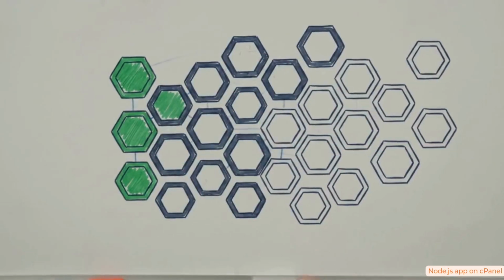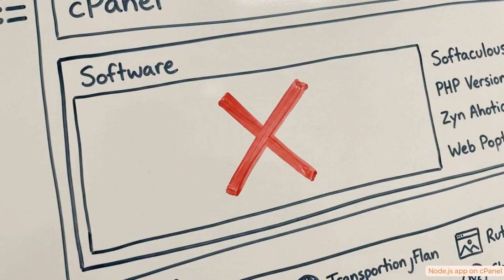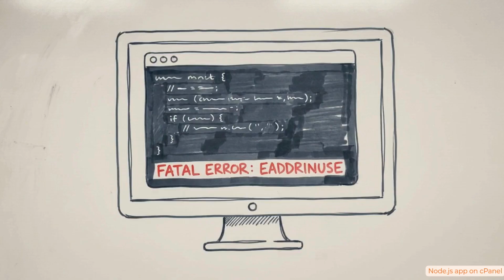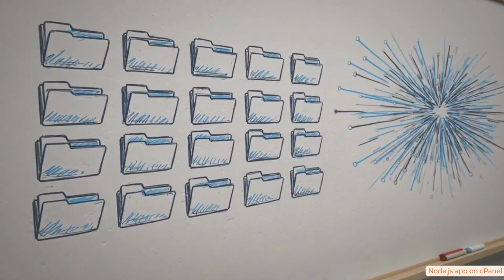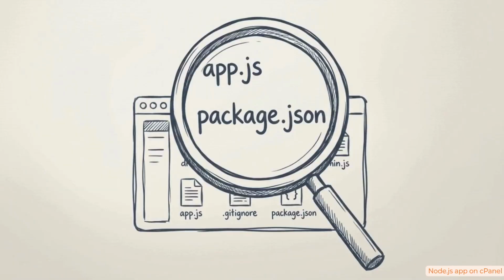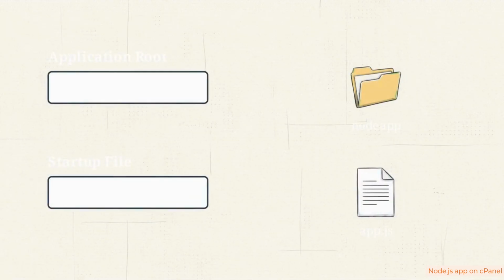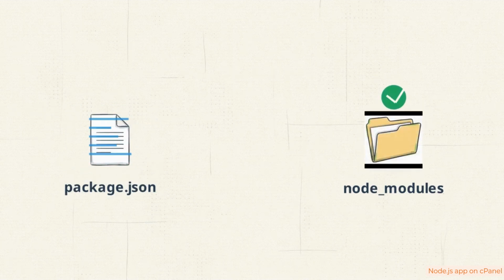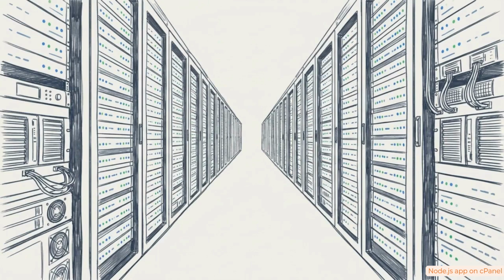How to Run a Node.js App on cPanel (Step-by-Step Tutorial on Node.js App Deployment in cPanel)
Struggling to get your Node.js or Express application running on shared hosting? In this complete step-by-step tutorial, we break down exactly how to deploy a Node.js application to cPanel hosting from scratch!

Most beginners can run Node.js locally on port 3000, but uploading it to a traditional cPanel server—which was originally built for static files and PHP—can be incredibly confusing. This video walks you through the entire hosting workflow, explaining how to prep your files, handle configuration settings, and manage server processes.

📦 WHAT WE COVER IN THIS VIDEO:
• Before You Start: Crucial checks to see if your hosting plan supports Node.js.
• Comparing the 2 Common Paths:
  1. Setup Node.js App / Node.js Selector (CloudLinux)
  2. Application Manager (deploying through the Phusion Passenger application server)
• Preparing your local files (and why you should NEVER upload the node_modules folder!).
• Uploading clean project files (app.js, package.json, package-lock.json) using cPanel File Manager.
• Configuring the application root, application URL, and startup file in cPanel.
• Running NPM Install on the server to safely compile your Express dependencies.
• Setting up environment variables (NODE_ENV, API keys, and secret credentials) on the server.
• Correct Port Handling: Writing beginner-safe code using "process.env.PORT || 3000".
• Troubleshooting common beginner deployment errors (including the 503 Service Unavailable, wrong startup file, and missing modules).
• When to Upgrade: Moving from shared hosting to a VPS, cloud server, or managed platform.

Transforming your designs and idea into realistic 3D Renders and Web Apps.